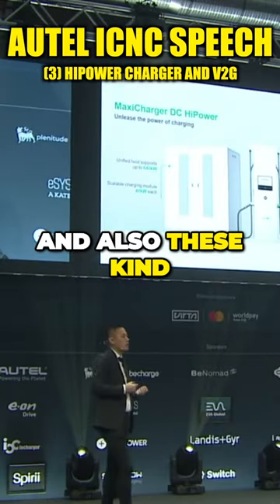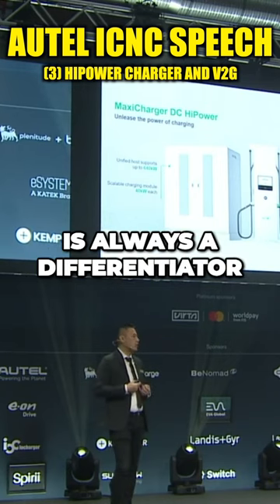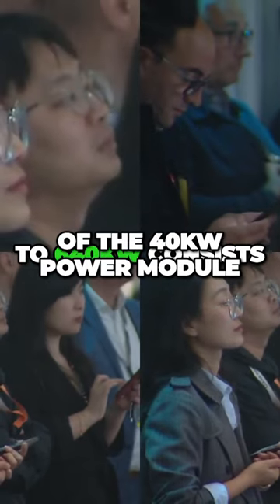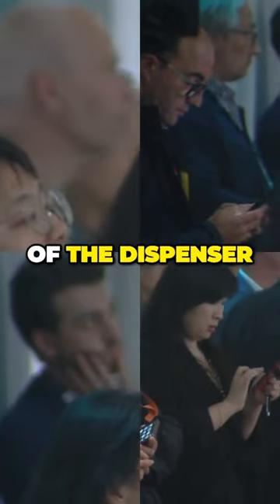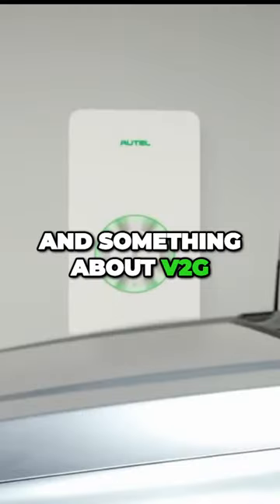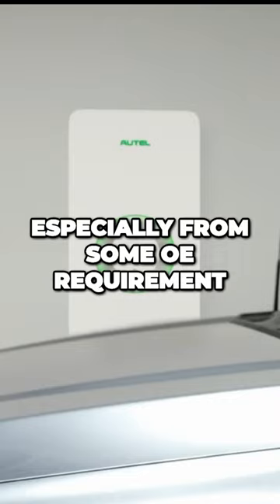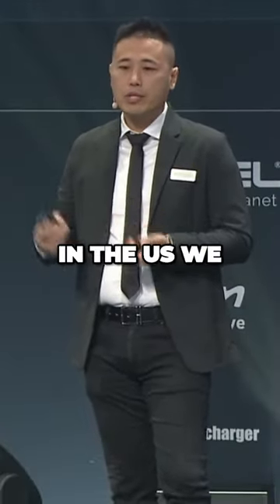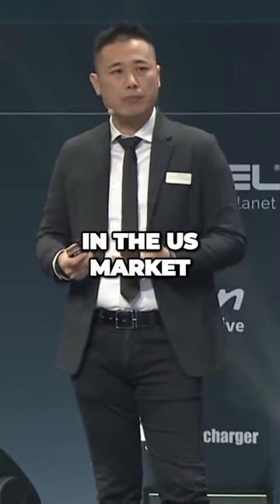Autel Shorts l New Products: HiPower and V2G